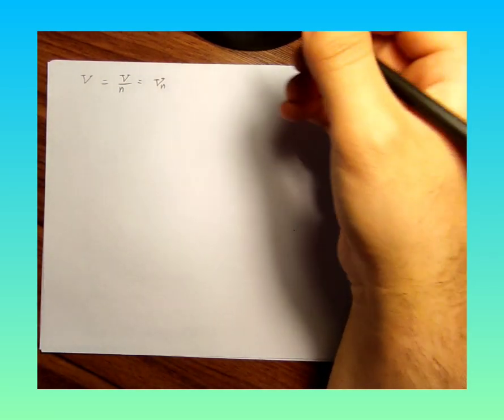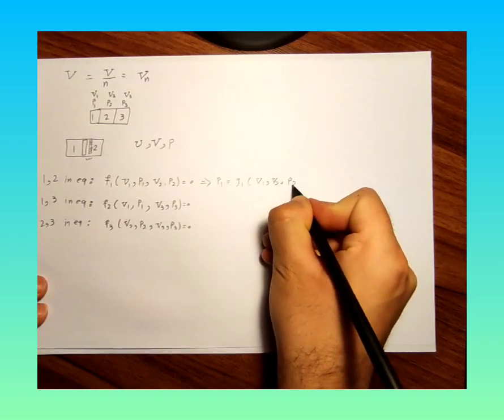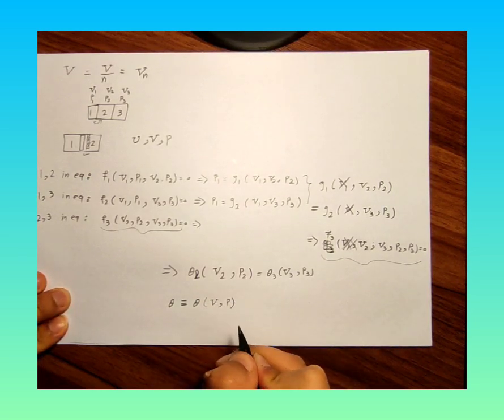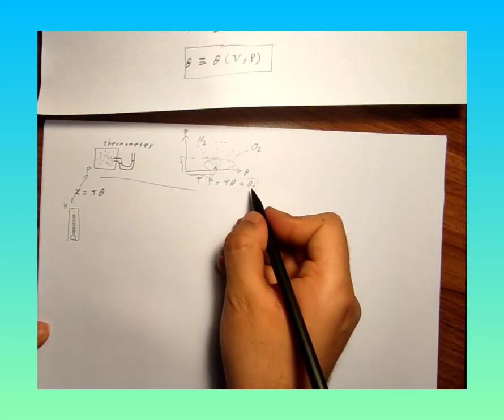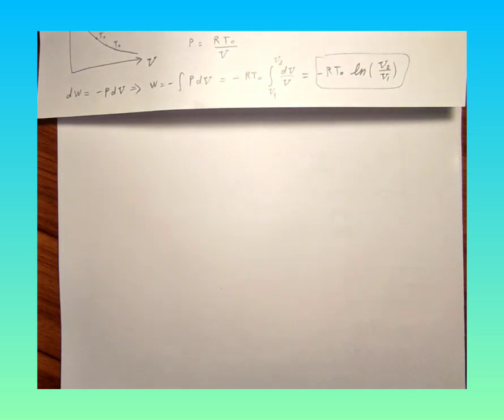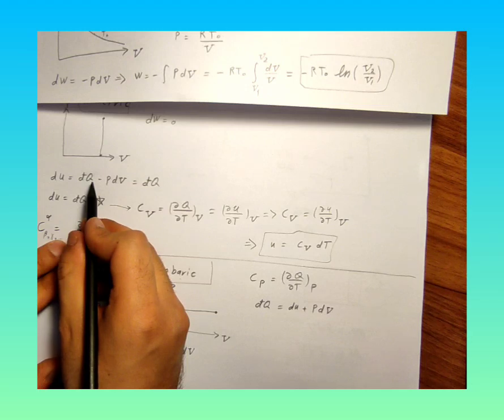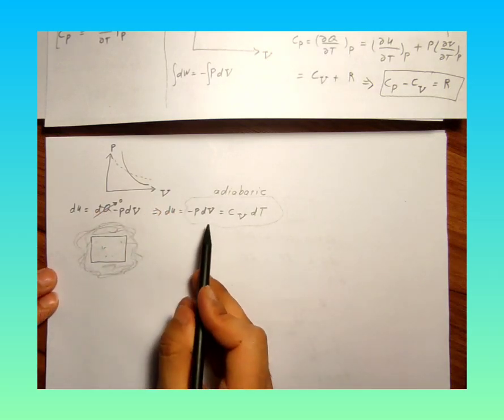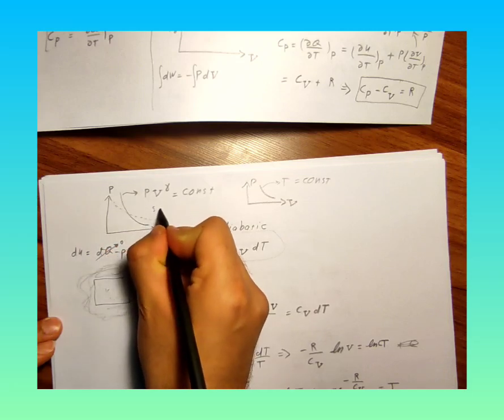session 2 : zero'th law of thermodynamics, temperature, and ideal gass equation